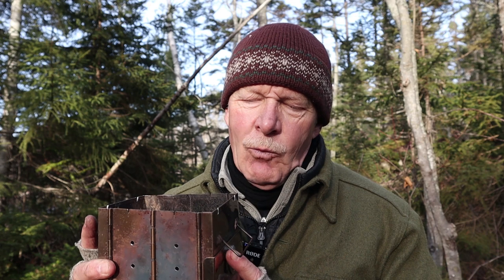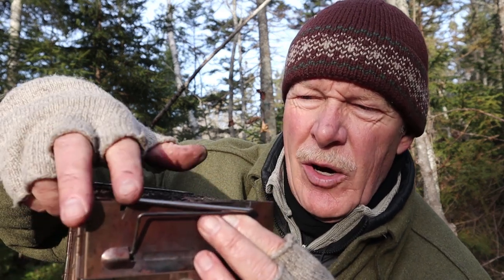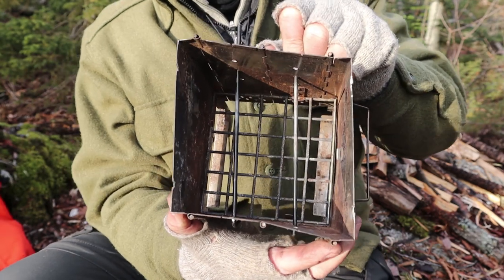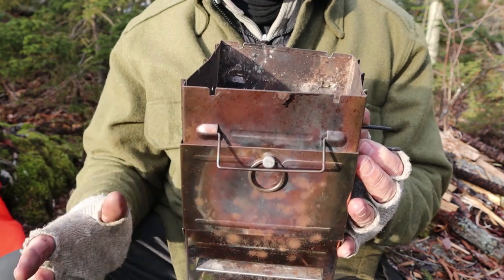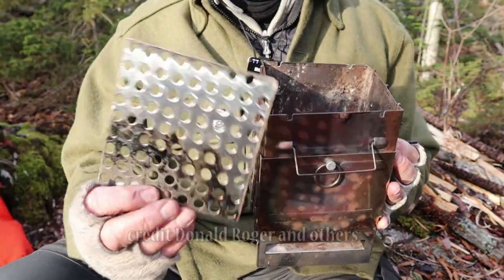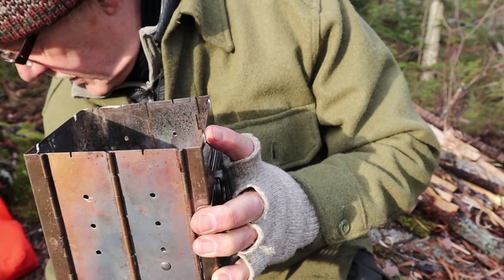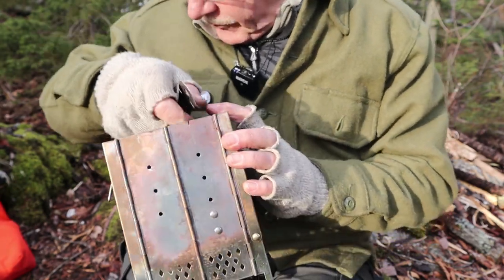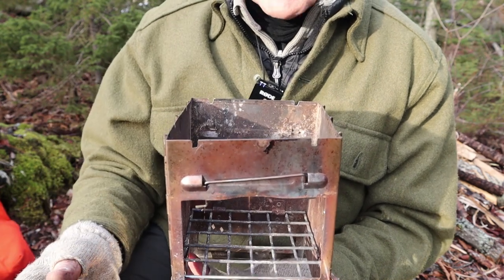Chinese Folding Box Style Wood Stove - Update Video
Chinese Folding Box Style Wood Stove